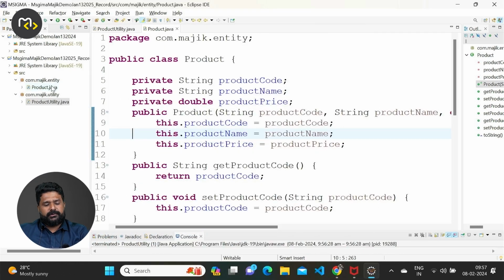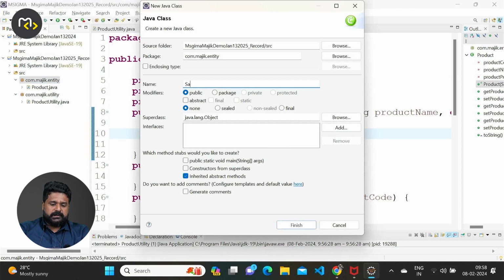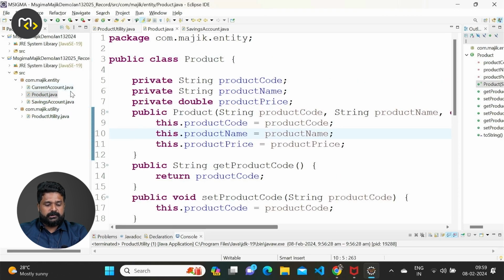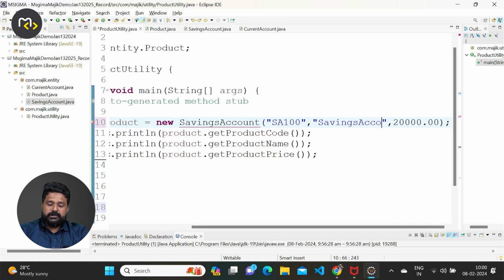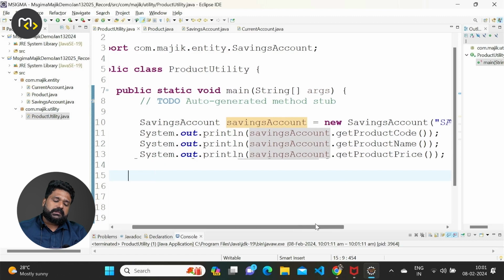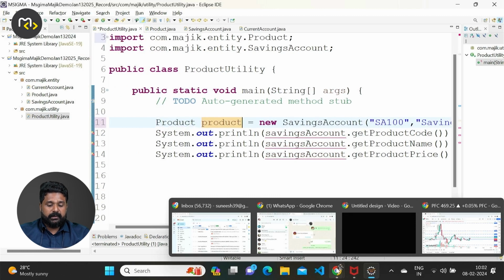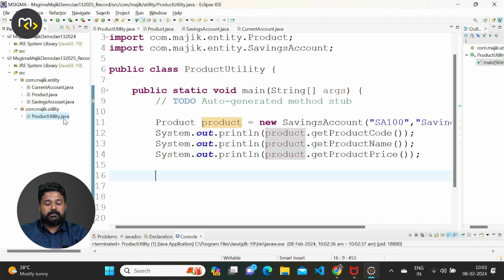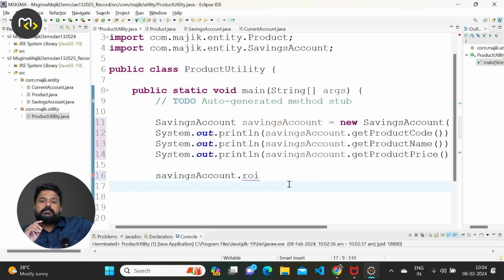How to crack java interview Tip- 1 /Majik Program /Msigma Infotech /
Unlock the secrets to acing Java interviews with our YouTube series, offering expert tips and strategies. Dive deeper into mastering Java by joining our MAJIK course for just Rs.99. This comprehensive program is designed to equip you with in-depth knowledge and practical skills, ensuring you stand out in your next interview.